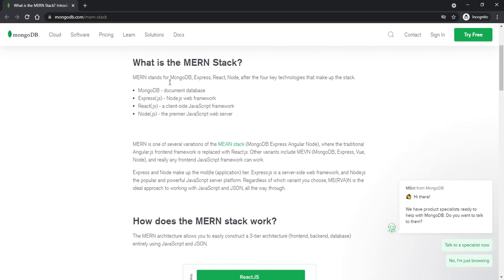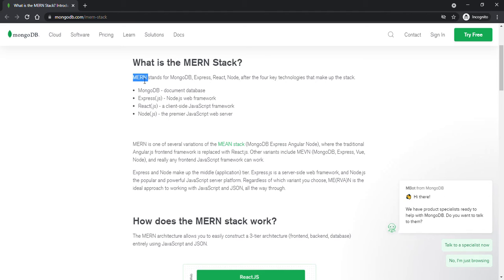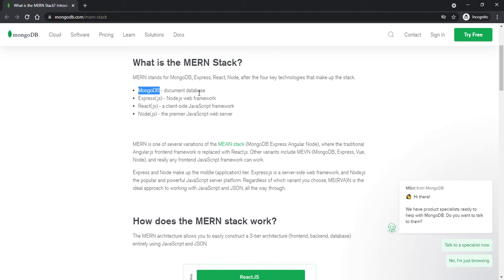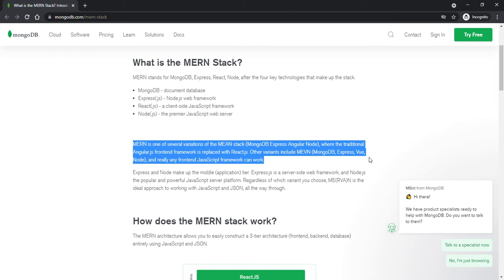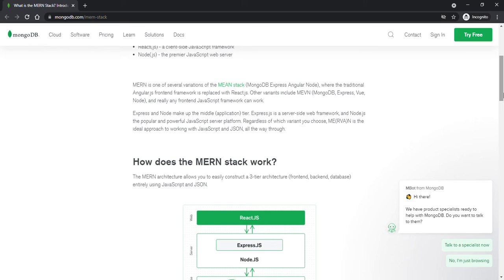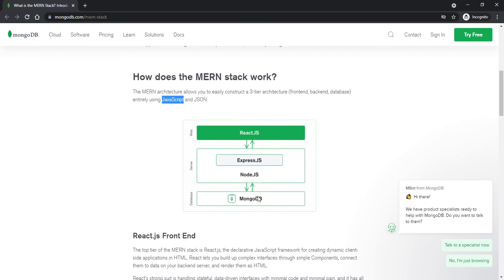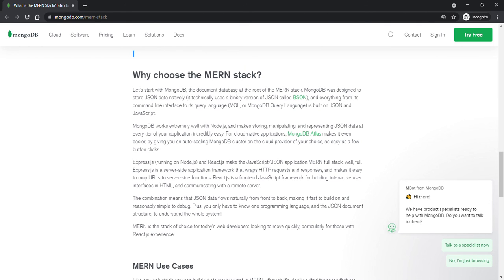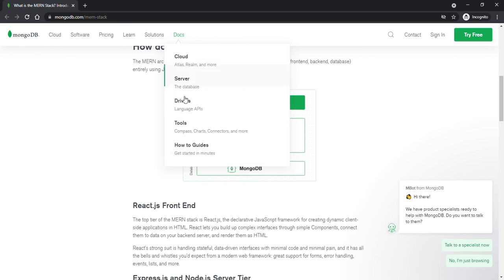What is the MERN Stack? MERN stands for MongoDB, Express, React, Node, after the four key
MERN is one of several variations of the MEAN stack (MongoDB Express Angular Node), where the traditional Angular.js frontend framework is replaced with React.js. Other variants include MEVN (MongoDB, Express, Vue, Node), and really any frontend JavaScript framework can work.

Express and Node make up the middle (application) tier. Express.js is a server-side web framework, and Node.js the popular and powerful JavaScript server platform. Regardless of which variant you choose, ME(RVA)N is the ideal approach to working with JavaScript and JSON, all the way through.